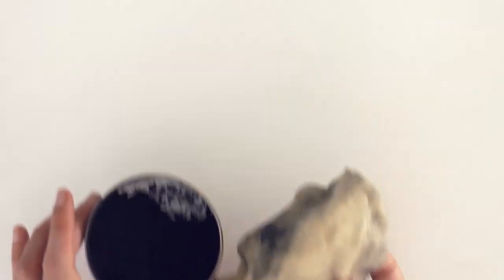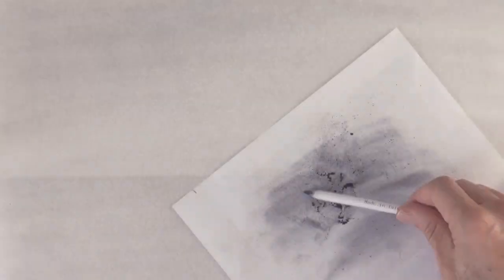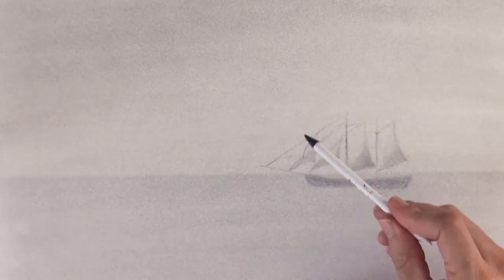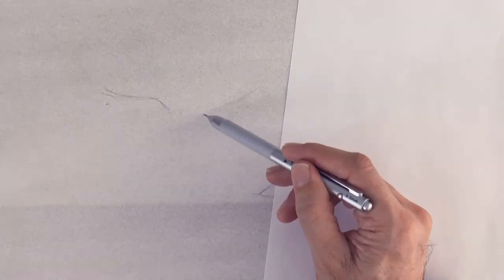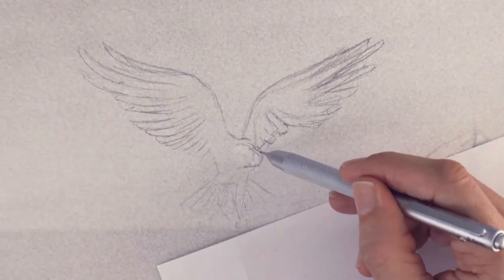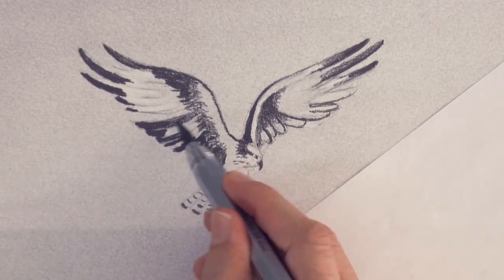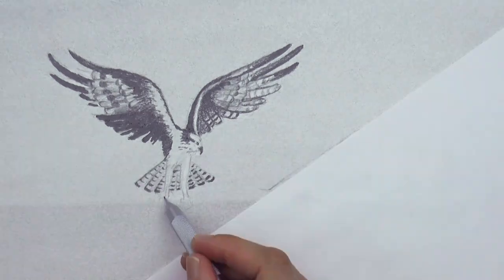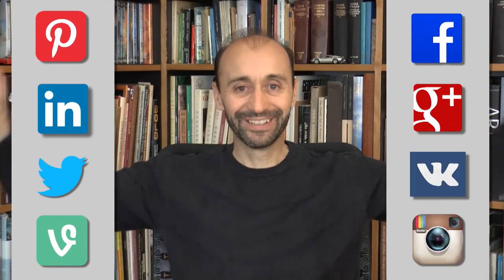How to Draw the Effect of Distance - Depth of Field - (An Eagle and a Sailing Ship)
This video shows how to draw the effect of depth of field and distance.

List of materials:

- Kaweco Sketch Up 5.6mm Hexagonal Clutch Pencil Chrome - See it
- 5.6mm very soft Kaweco leads (in the video I said it was 9B, now I'm not sure because in looking at the information, it didn't say, but these are the leads, which are very soft
- Powdered Graphite
- Chamois cloth
- Graphite final fixative

This tutorial shows How to Draw the Effect of Distance - Depth of Field - (An Eagle and a Sailing Ship)